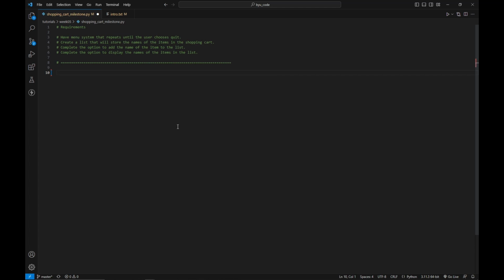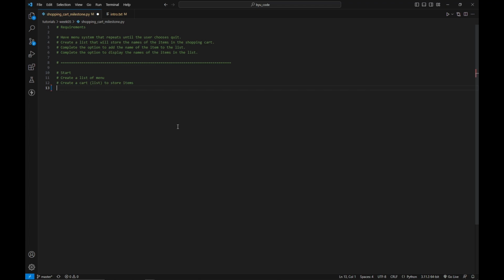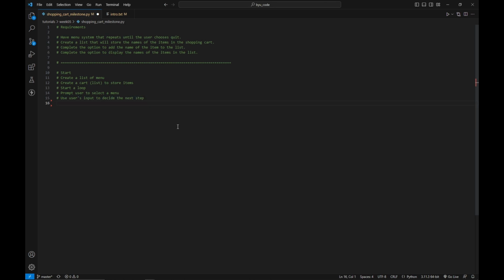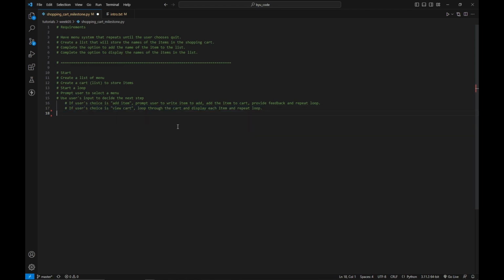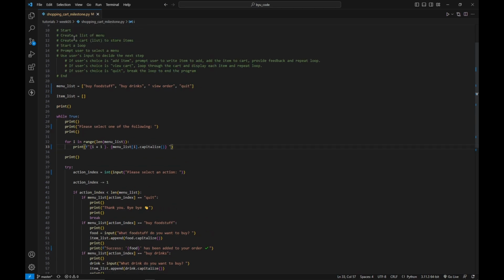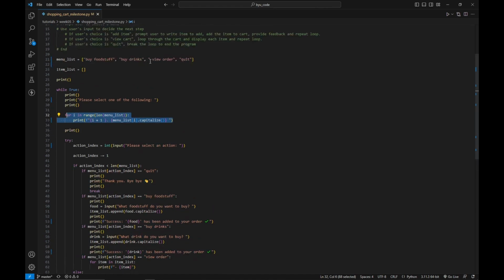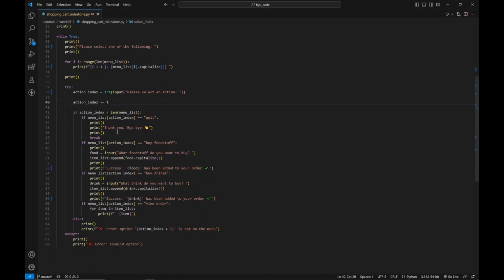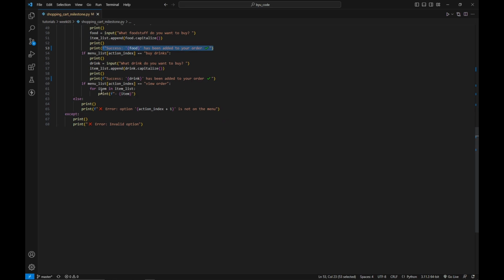Shoping Cart - Milestone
This video includes the step by step guide for both the pseudocode and actual code for a similar to week 05 milestone project written in Python.